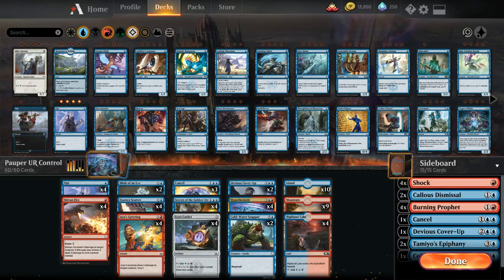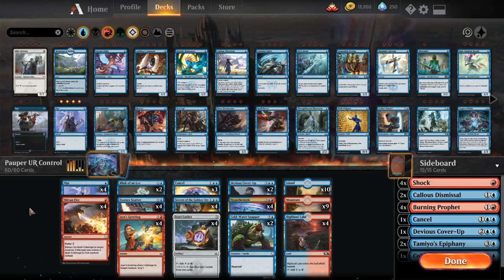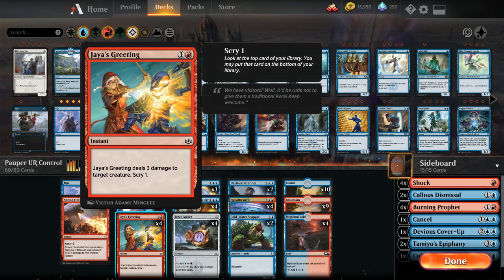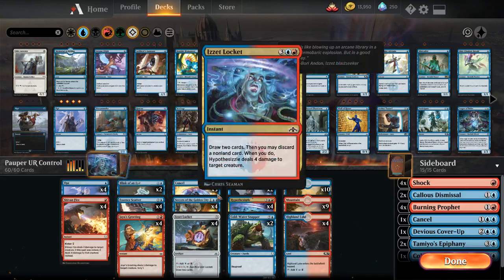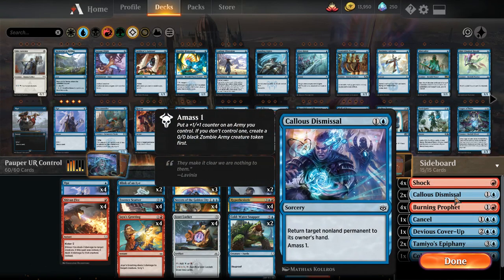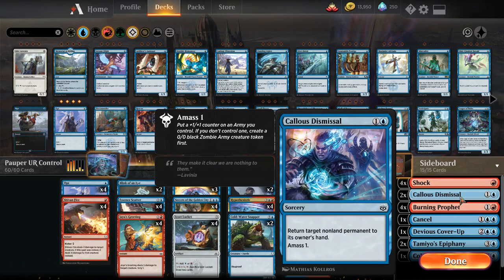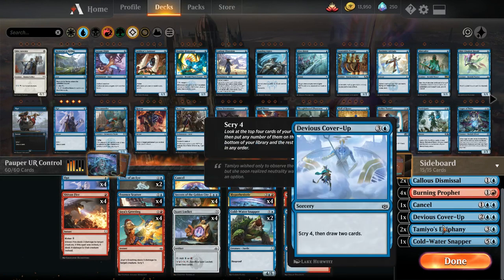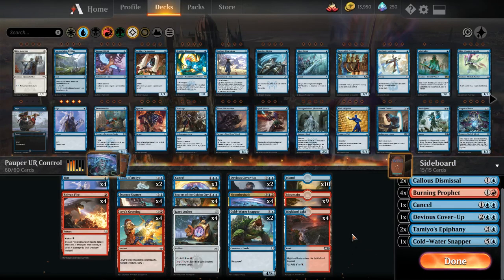Izzet Control Deck Tech - WAR Std Pauper Meta Predictions - Scholarship Tourney HYPE! (w/ sound)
Sean features his Izzet Control deck with WAR updates, which will be waiting for the winner of this Saturday's Youth Championship Scholarship Tournament in the end-boss match, and makes some predictions about our first look at the WAR .